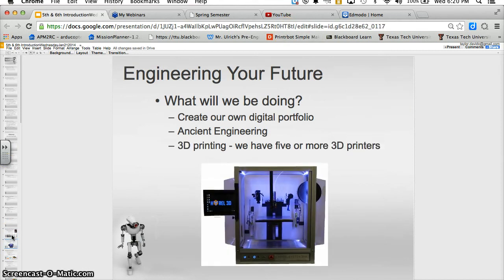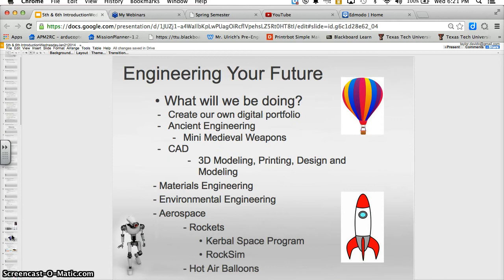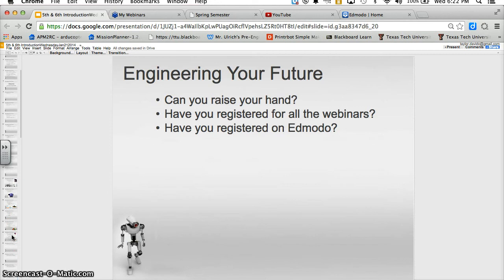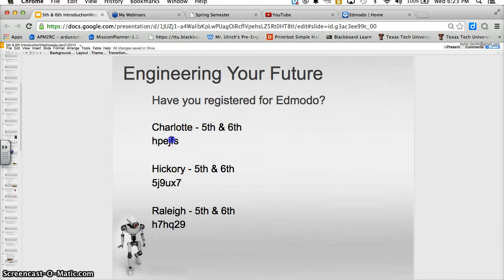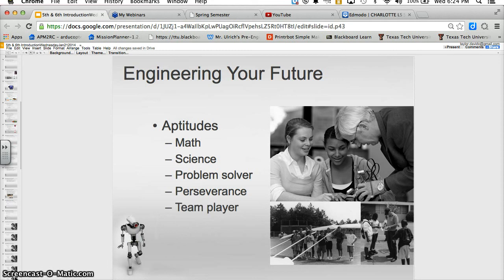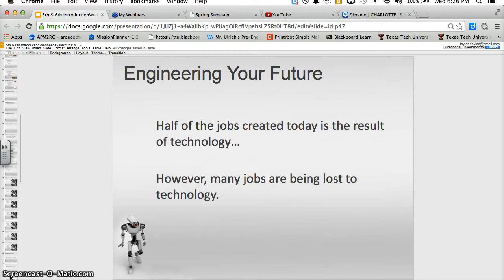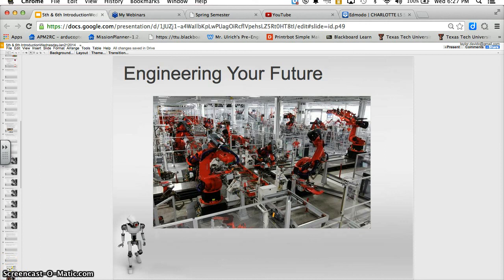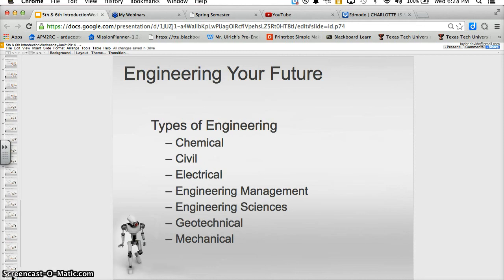yeot spring 2015 LS Jan 22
Introduction to the spring 2015 YEOT 5th & 6th grade course